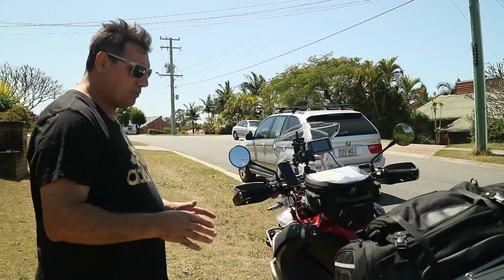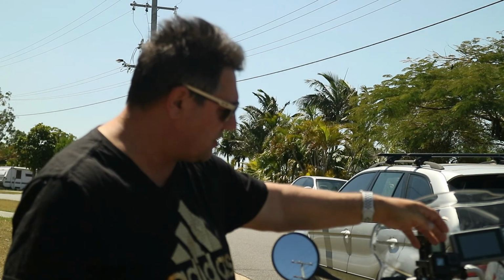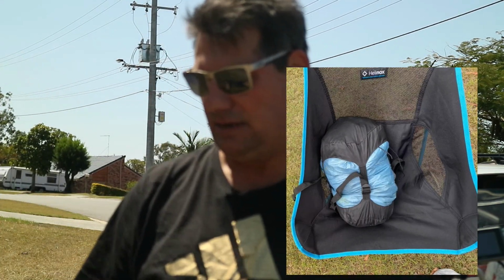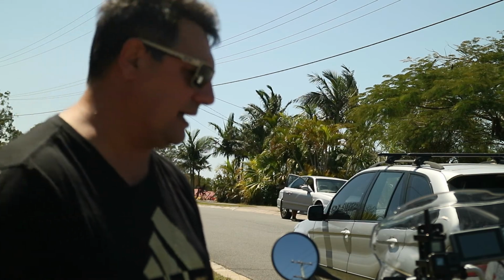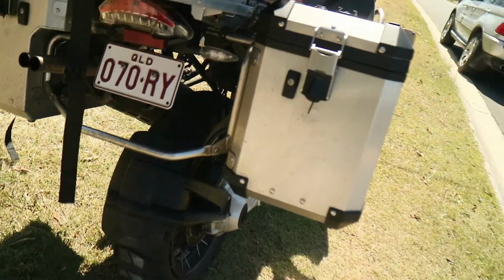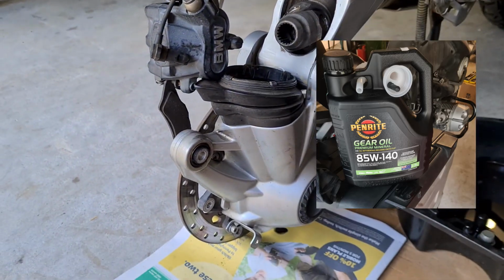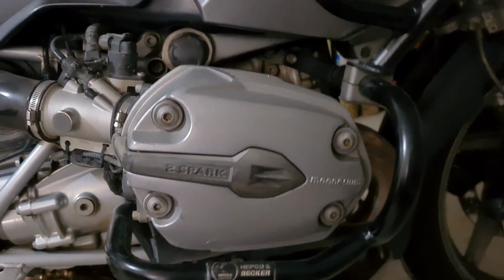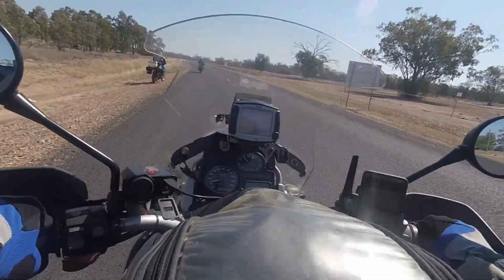Outback QLD Epic Motorcycle Adventure - Ep 1 - BIKE PREP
A quick review of our bike preparation before the Outback Adventure.